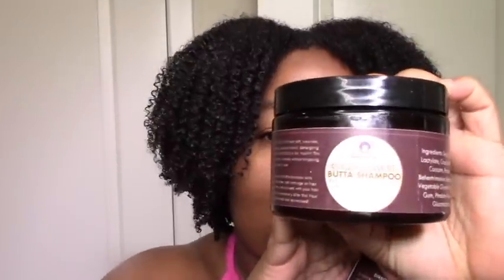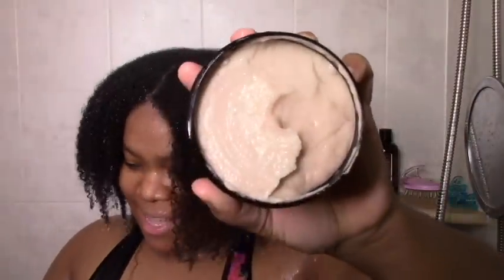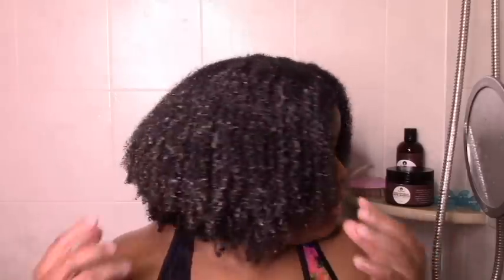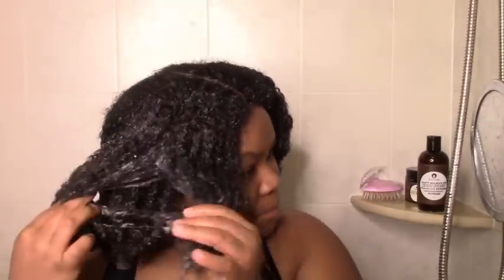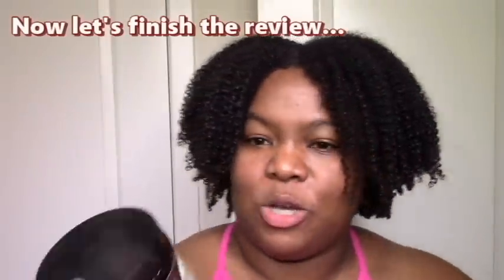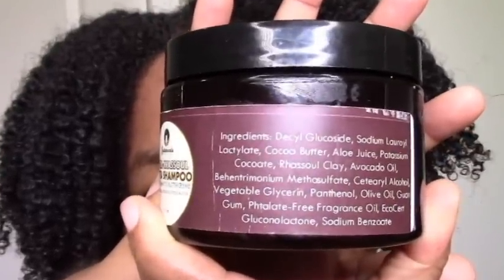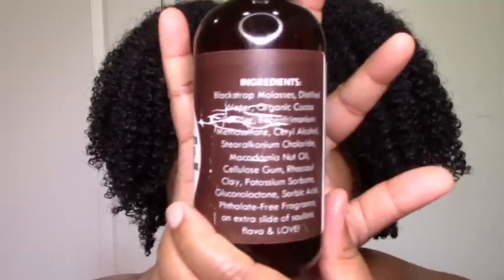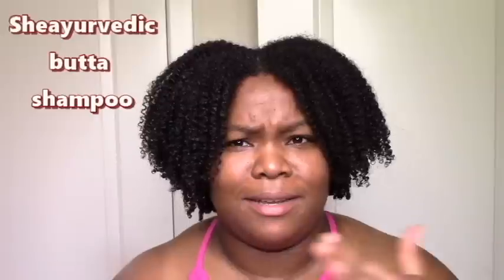Chocolate! Yup, I Washed my Natural Hair in CHOCOLATE! Soultanicals Demo & Review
I washed my hair in Chocolate! And I  LIKED it 😍. Check out my natural hair wash day demo and Soultanicals product review using the Cocoa-Rhassoul Butta Shampoo and Can't Believe It's Knot Syrup Chocolate Extreme Conditioning Supreme!

Chocolate / Cocoa is great for the hair! Helps keep it moisturized and promotes growth. AND of course it smells great! Like Cardi B My momma says give yourself a curly hair spa treatment if you haven't tried it :-D! Enjoy a wash day for once instead of the usual fight :-p. xoxo